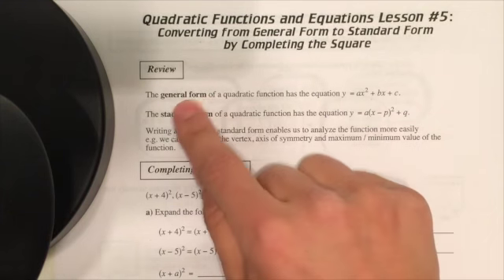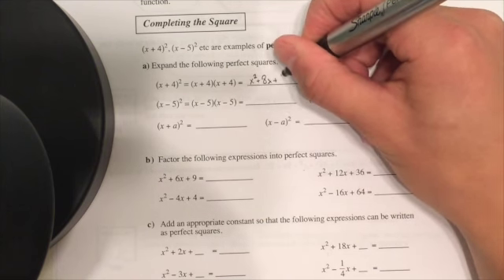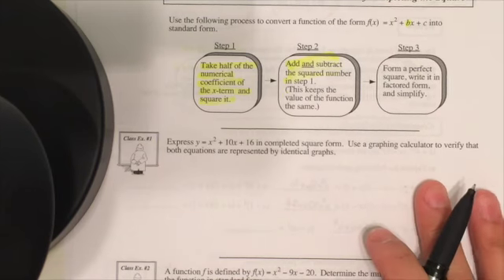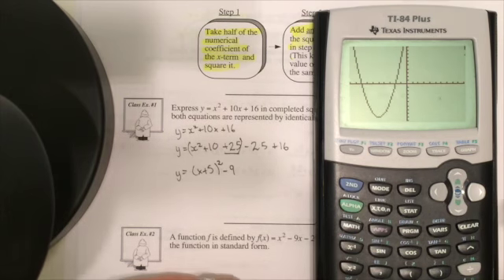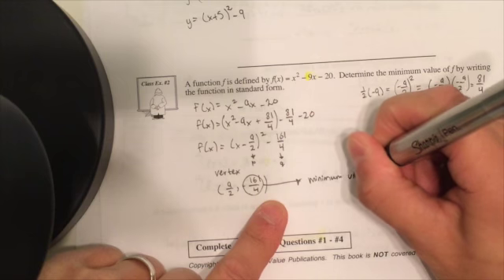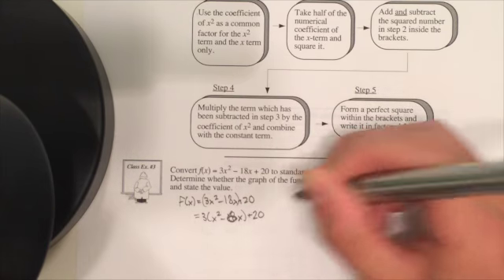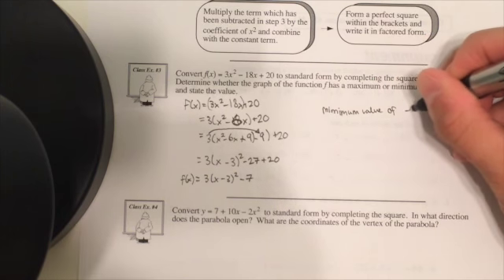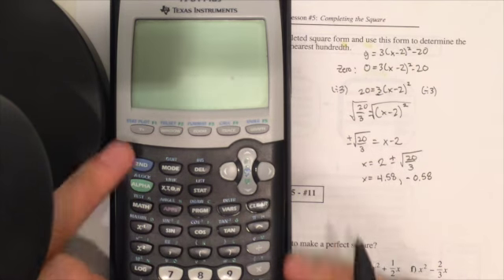Lesson 5 Completing the Square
This video is about Lesson 5 Completing the Square